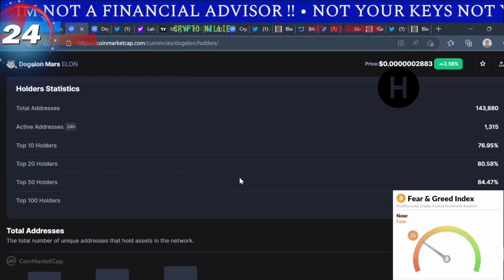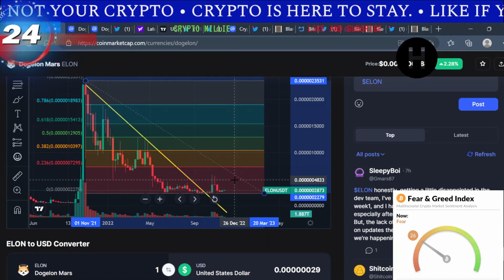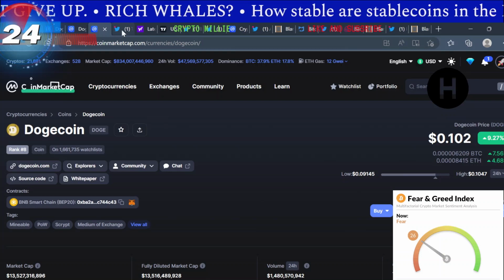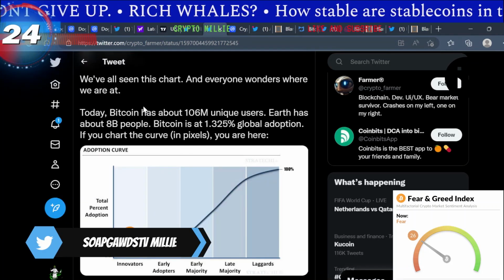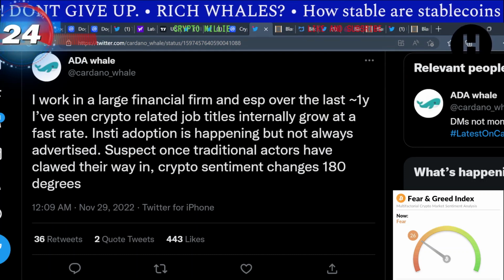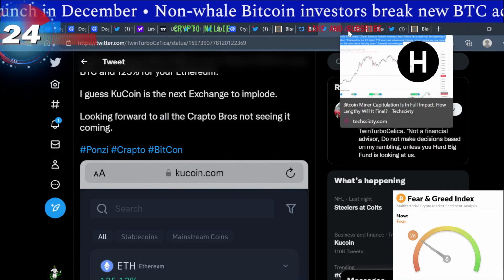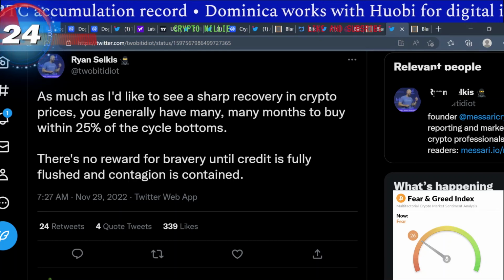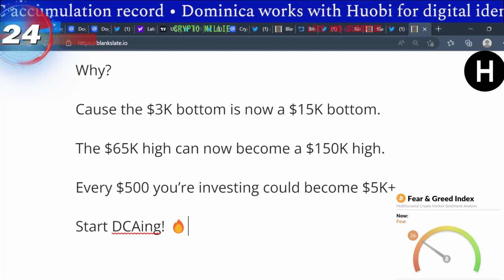PREDICTING THE DOGELON MARS FLOOR AND ADOPTION CURVE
NEW FACES NEW GAMES , HEALTH PROTOCOL!!

dogelonmars

dogelonmars

dogelonmars

DOGELON MARS IS UP 30% ON THE WEEK AND 31 % ON THE DAY!!!

COINBASE HAS MADE DOGELONMARS AVAILABLE IN ITS CUSTODY WALLETS!!

WILL DOGELON MARS LAST!!

WHY 500,000,000 DOGELON MARS TOKENS WILL CHANGE YOUR LIFE dogelonmars dogelon elon *WATCH TILL THE END * THIS MATH WILL BLOW YOUR MIND

ITS ALOT OF CRYPTO ADOPTION HAPPENING DESPITE ALL THE FEAR IN THE MARKET , ALOT TO BE EXCITED ABOUT

IS DOGELON MARS DONE OR STILL ALIVE | DOGELON MARS NEW PRICE PREDICTION

DOGELON MARS EMERGENCY UPDATE | WHAT IS THE METHUSELAH FOUNDATION ?

DOGELON MARS WILL BE THE BIGGEST MEME COIN OF 2022

SOAPGAWDSTVSPORTS

CALCULATE YOUR TOKENS FUTURE HERE !

dogelon, dogelon Mars news , dogelon Mars news today, dogelon Mars coin , dogelon Mars coin price prediction, ELON , dogelon Mars live , dogelon coin

DOGELON MARS 69X EXPLOSION 💥 MAJOR PUMPS COMING SOON | MAJOR LISTINGS